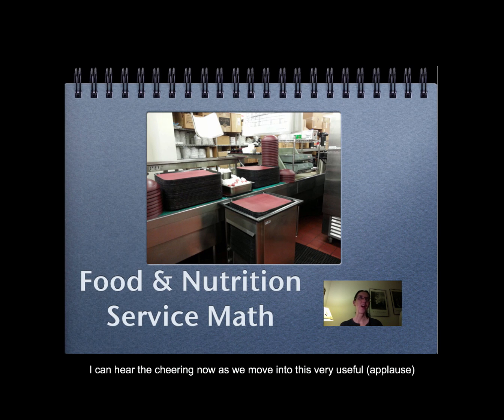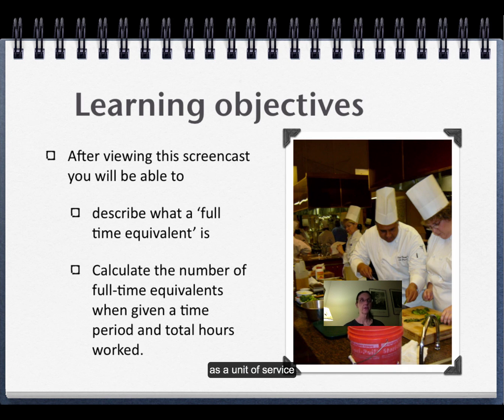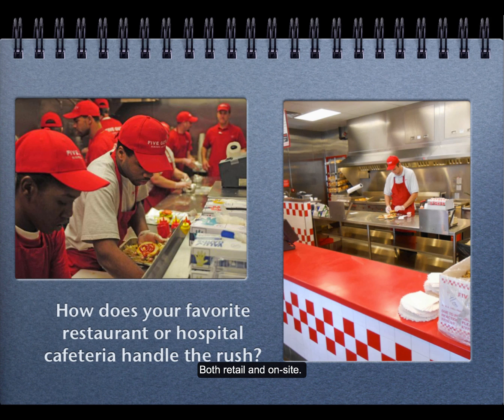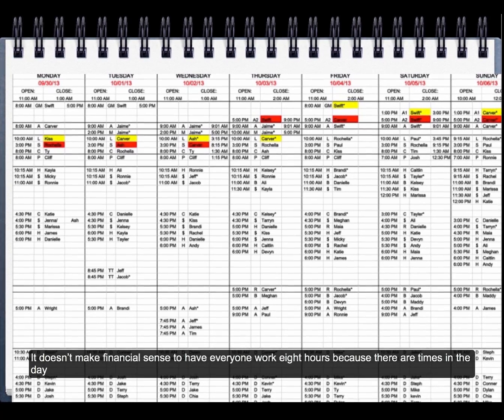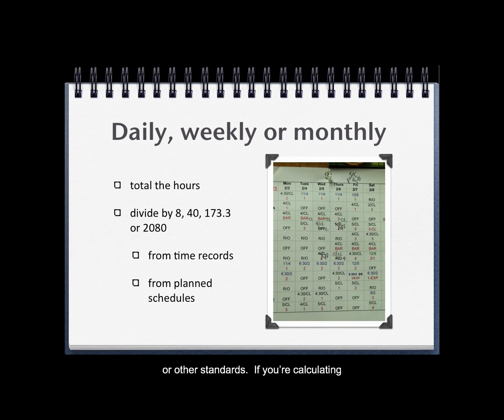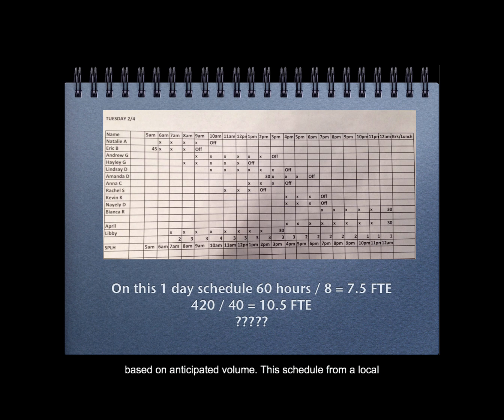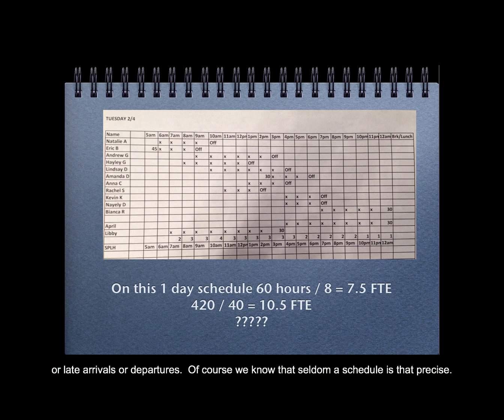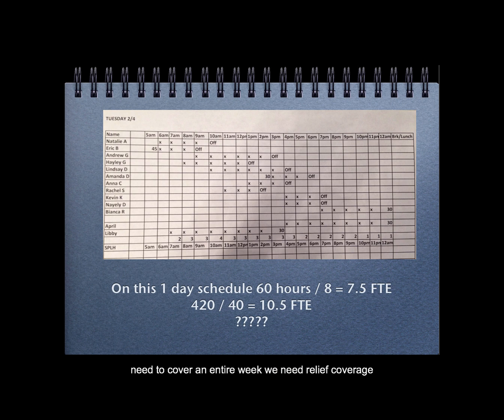FTE Screencast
How to calculate FTE - Full time equivalent